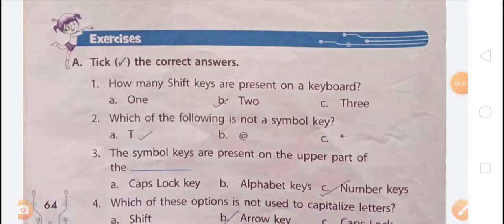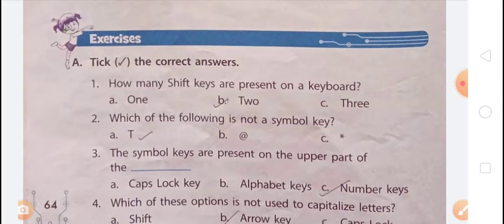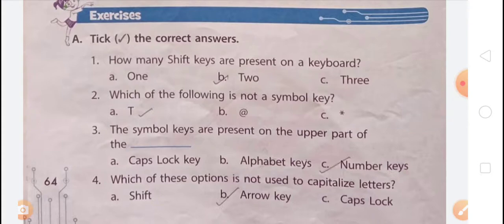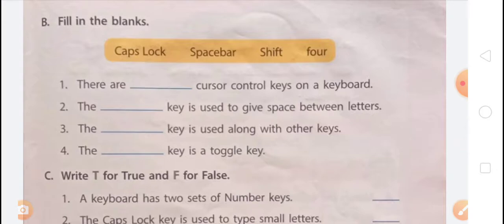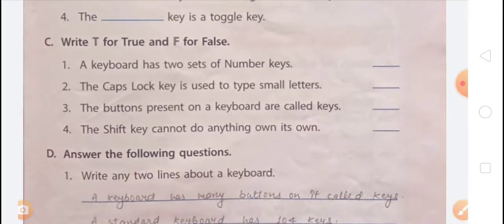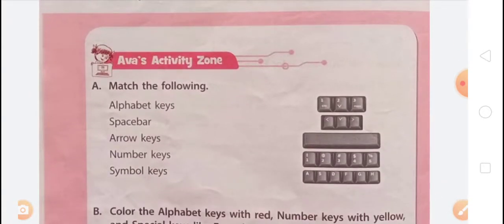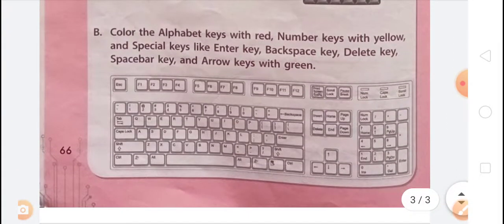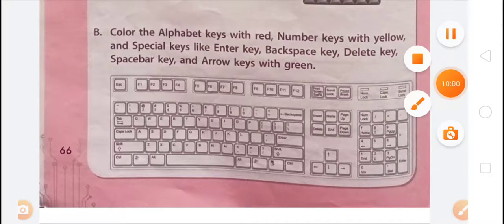Ch-7 "Keyboard"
by Aaditya Vikram Rai